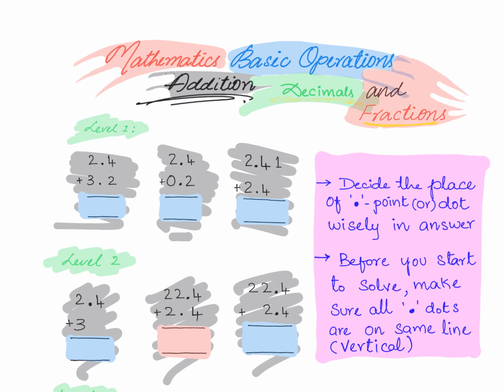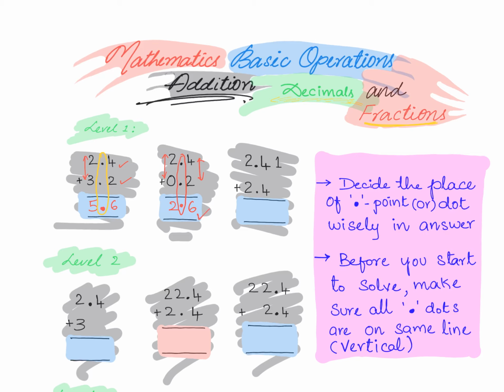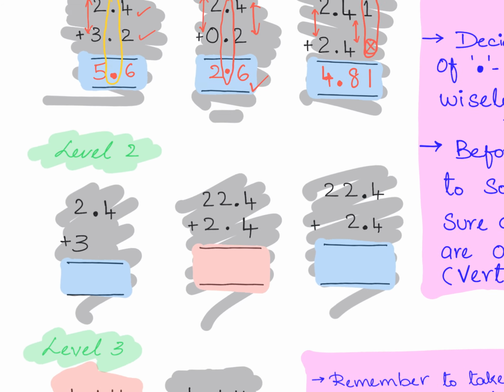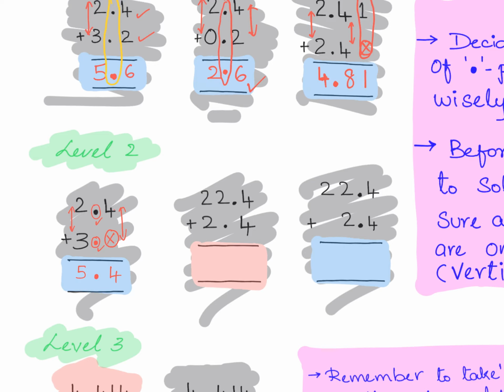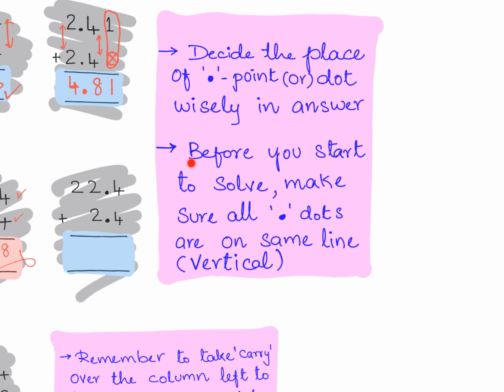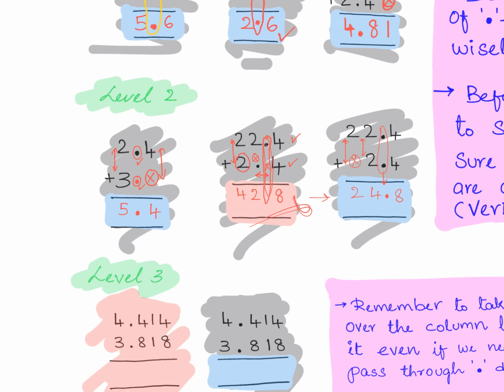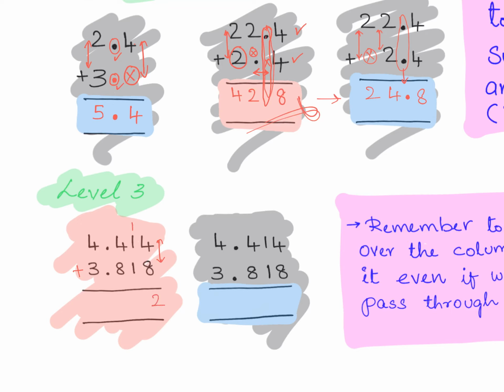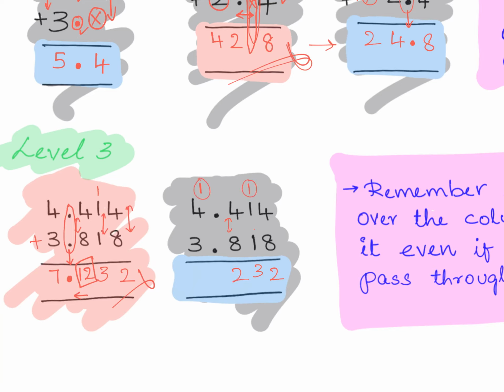Addition Of Decimals